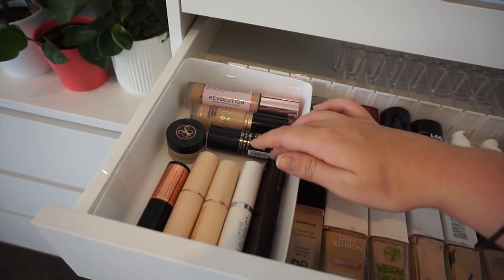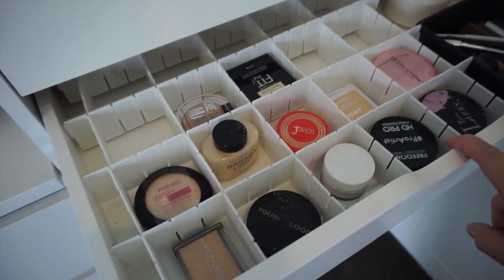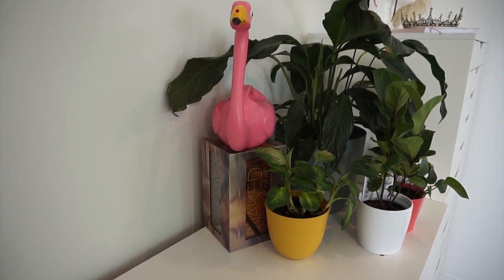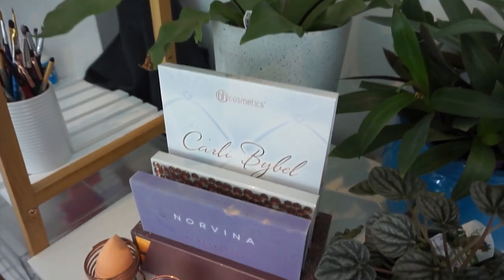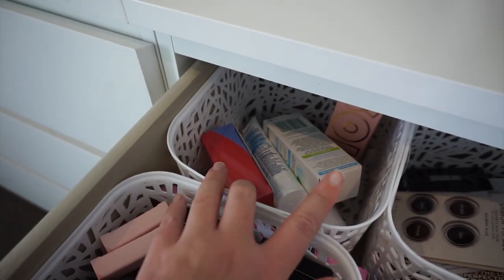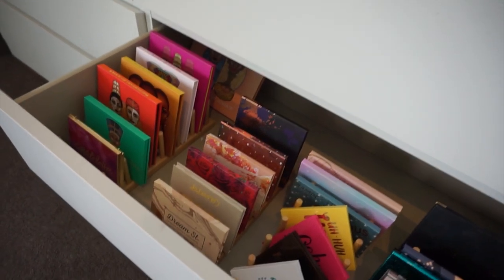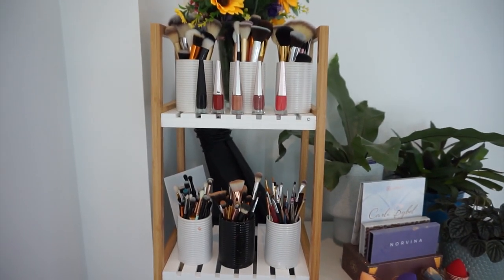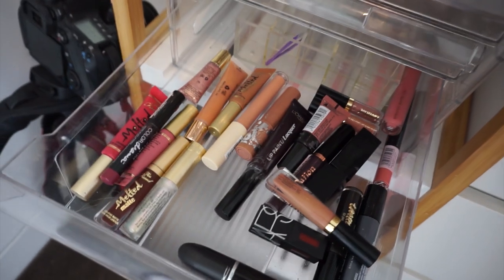MY MAKEUP COLLECTION/TOUR 2020||Katie Sayer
Didn't film an outro .sorry
  Not a brag or anything i just enjoy watching these videos.